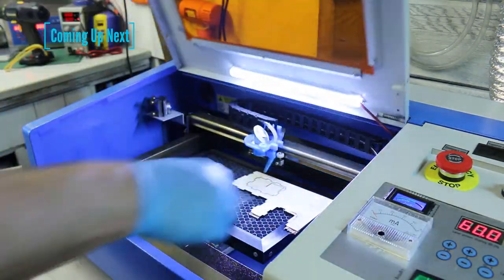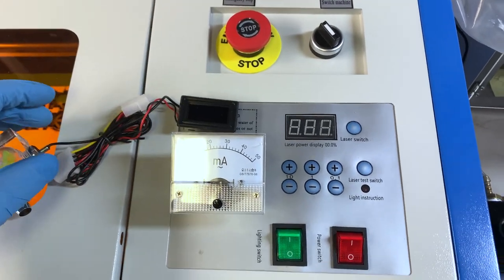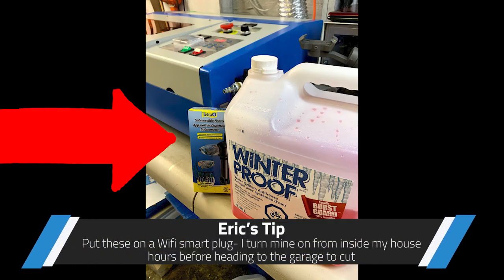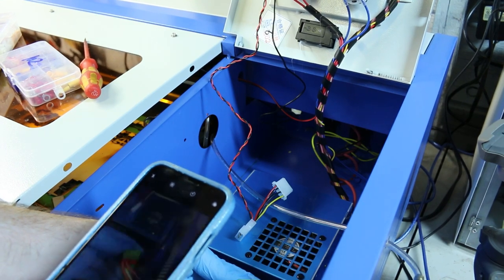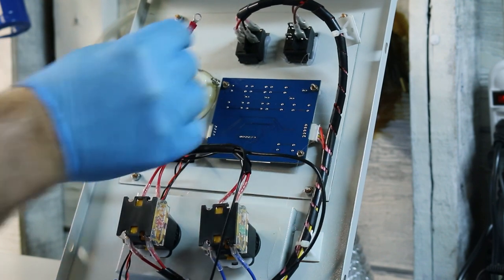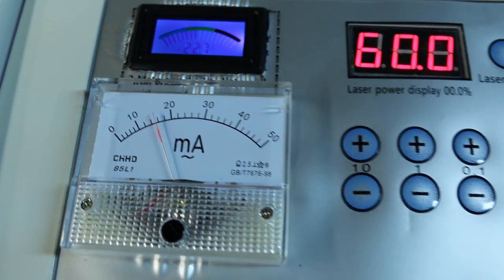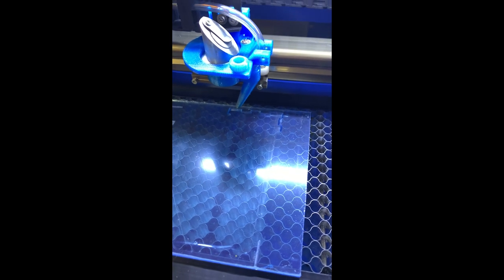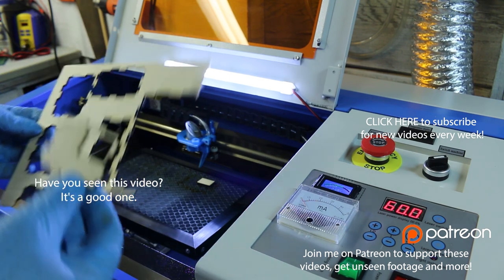EASY Upgrades Make the K40 a BUDGET Laser Cutter BEAST! 🔥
Part 2 of my 40 watt laser cutter modifications- A few mods turn the K40 in to a BEAST that any maker or hobbyist can enjoy.

Exact same model
More buying options
K40 laser cutter on eBay
Parts:
Flow/Temp meter
Screw Mounted Analog AC 0-50MA Scale Range Milliamp Panel Meter
4" x 4" 100mm Stainless Steel Lab Jack Scissor Stand Platform
7.87X11.81inch Honeycomb Table
Tetra aquarium heater
Crimp terminals
Hole Saw Kit

Air Hose
Drag Chain
Aiming Laser
Wood I use

Mail:
MKME Lab